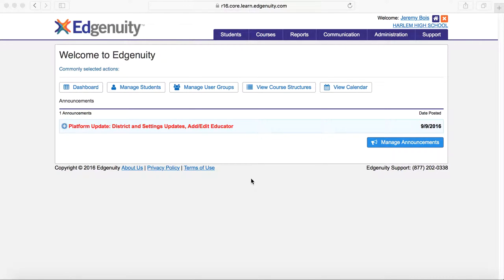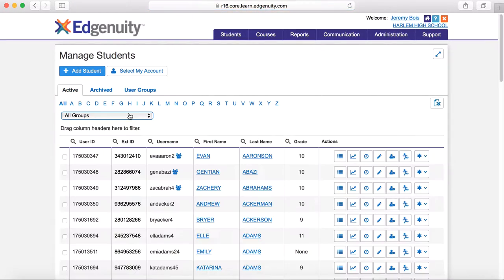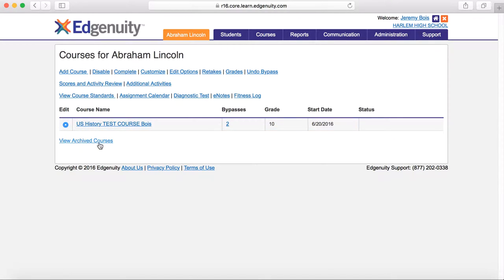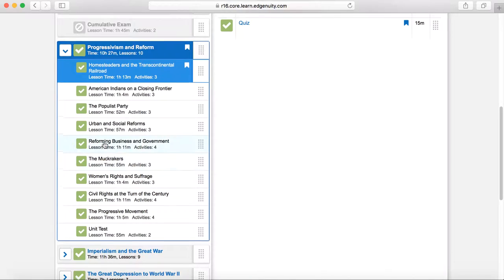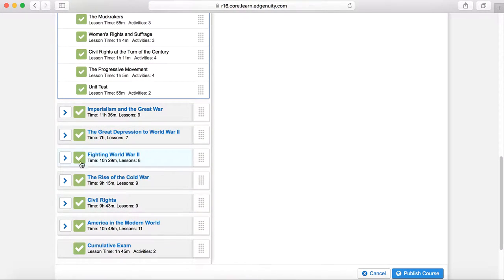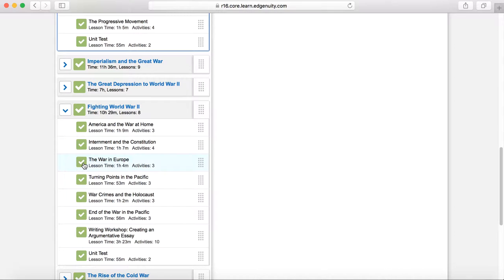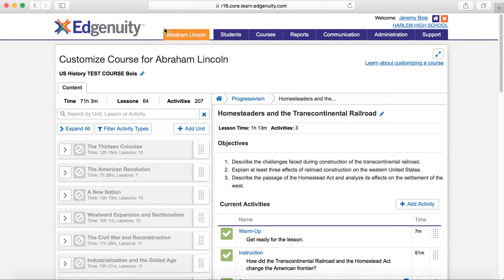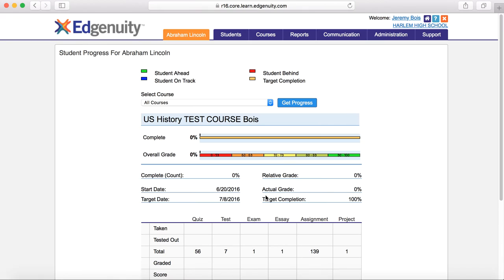Edgenuity How to Customize a Course